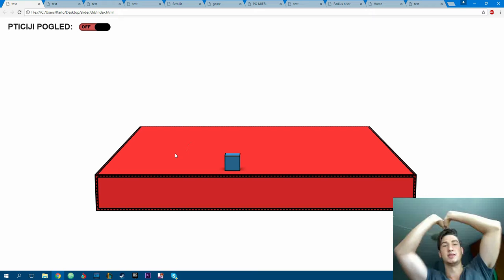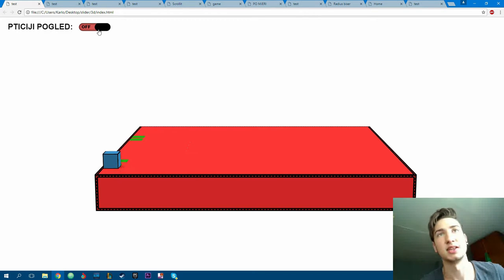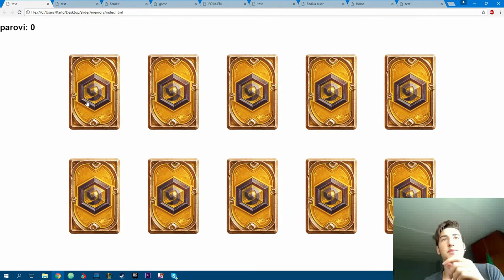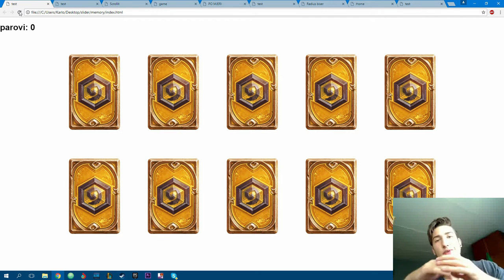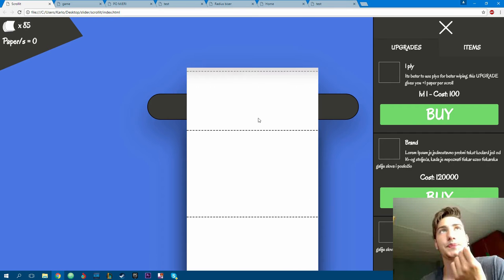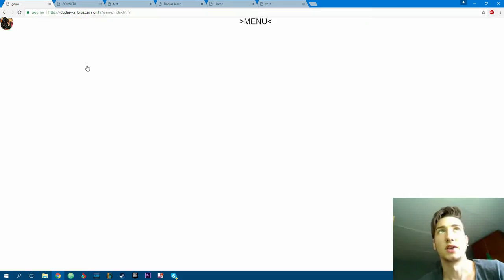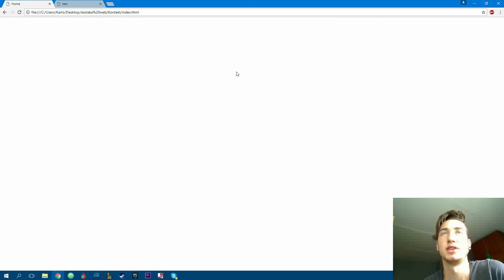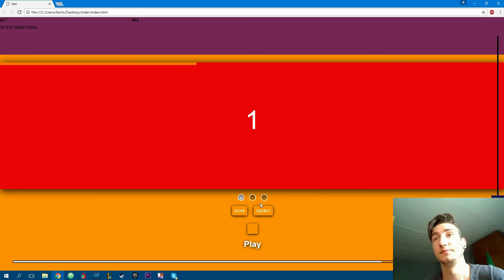My websites - see my beginner websites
see all my old web sites